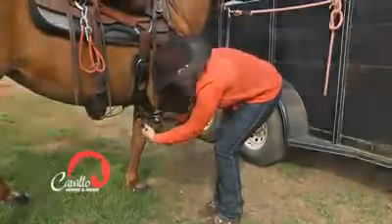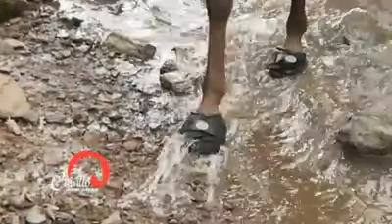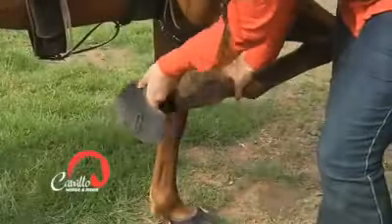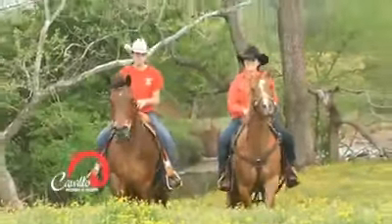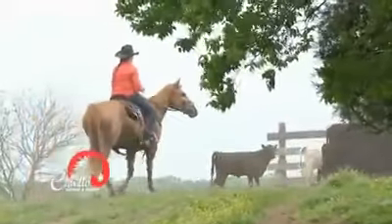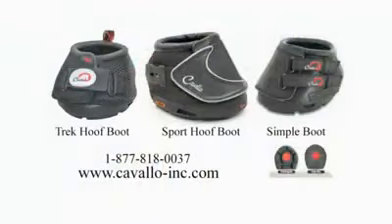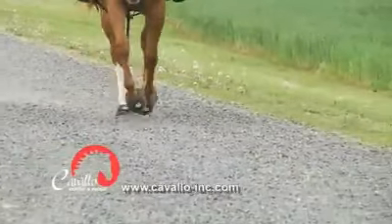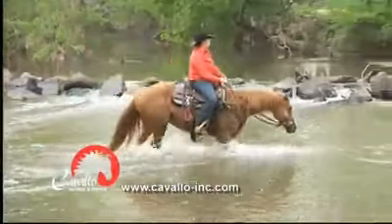Cavallo Hoof Boots for Your Equine Best Friend!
Cavallo Hoof Boots give your equine best friend the natural protection they need - only when they need it.  Nature gave your horse a perfect design...Cavallo gives your horse freedom!